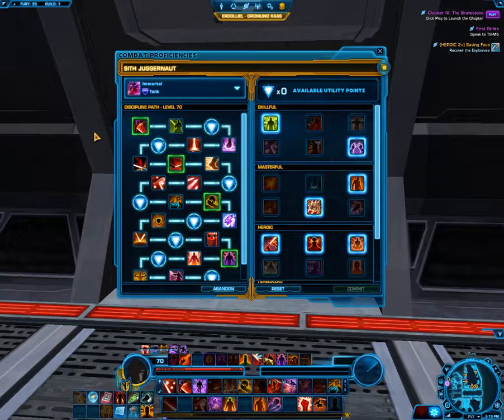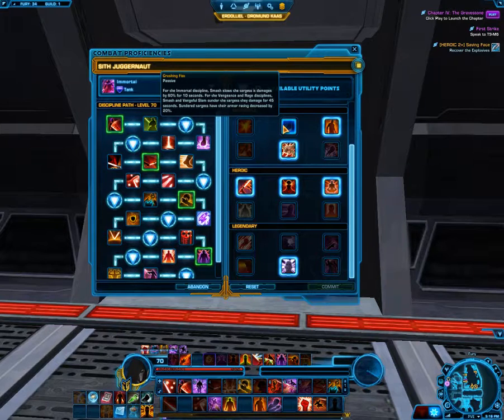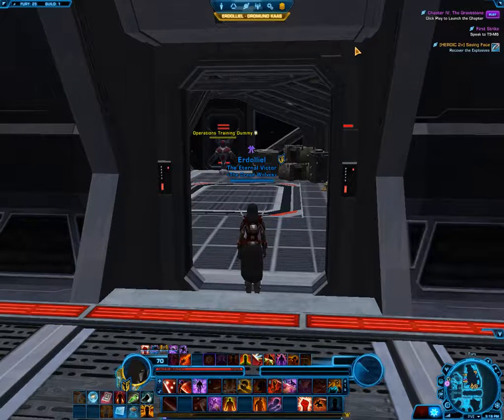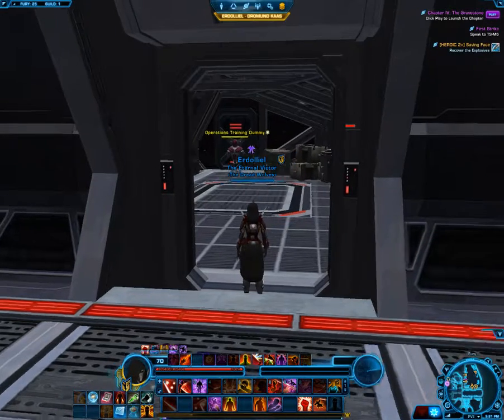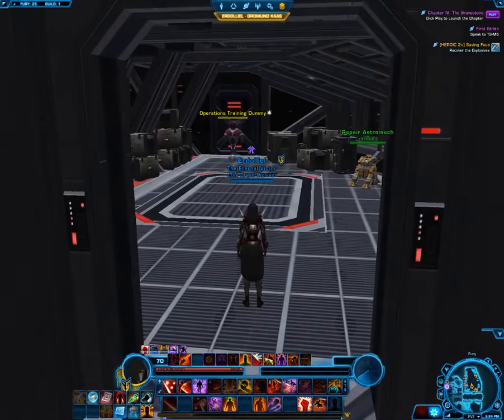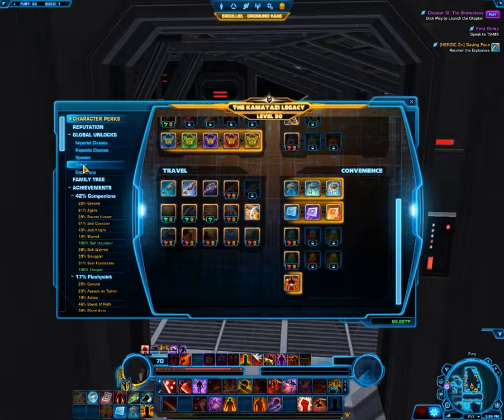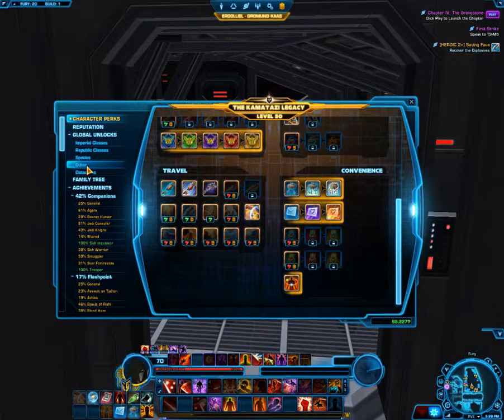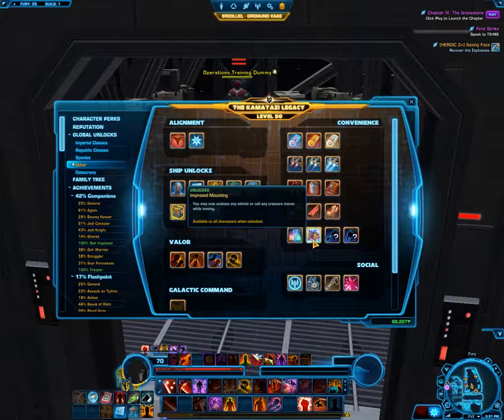Immortal Jugg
Basics of Immortal Juggernaut in SWTOR